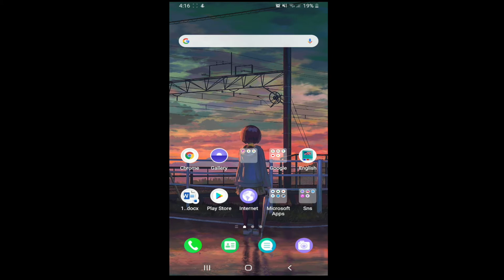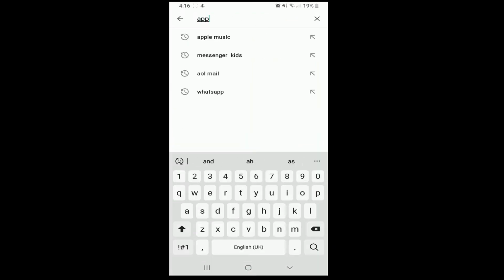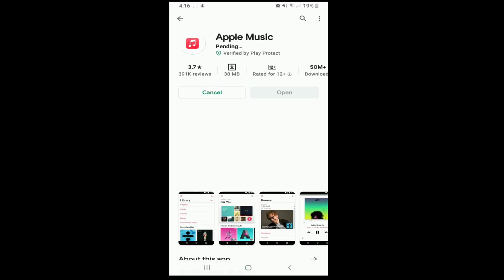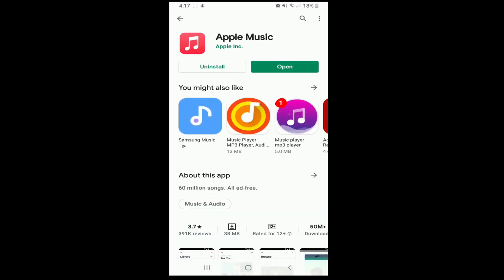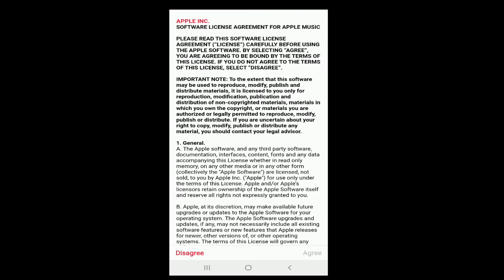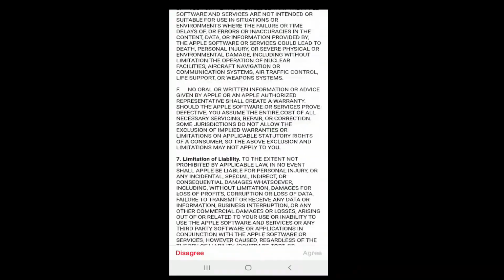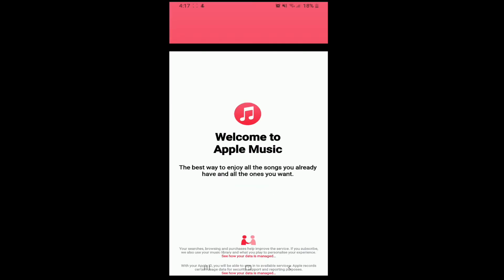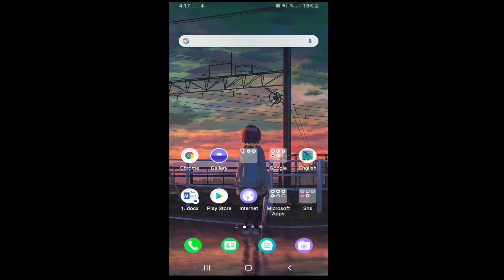How to Get Apple Music on Android 2021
How to get apple music on android device? This video tutorial walks you through the step by step process on how to get apple music on your android device. All you need to do is, go to the google playstore and download apple music app.
Once the app is installed, open it and click on continue as shown in the video.
Once you agree all the terms and condition, you can now easily access apple music on your android device.